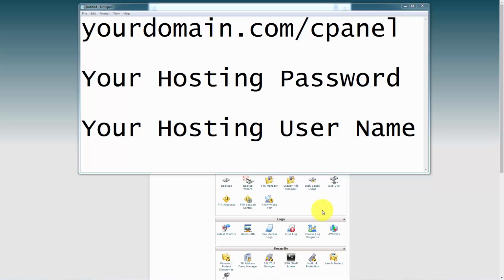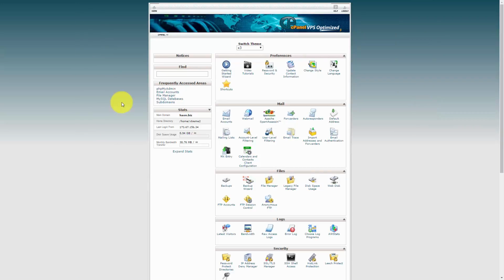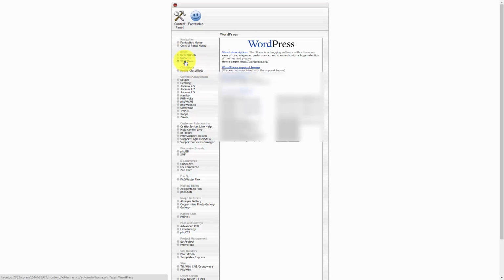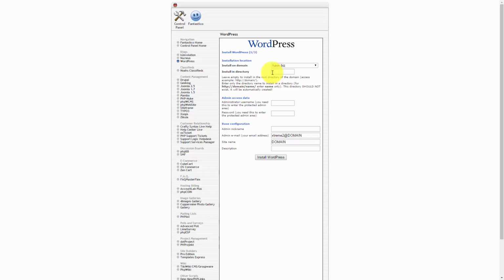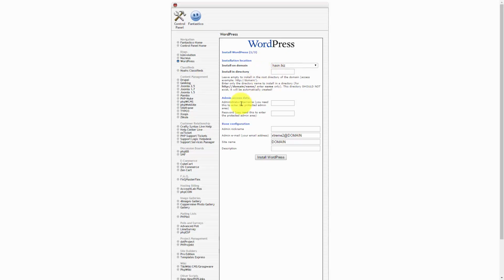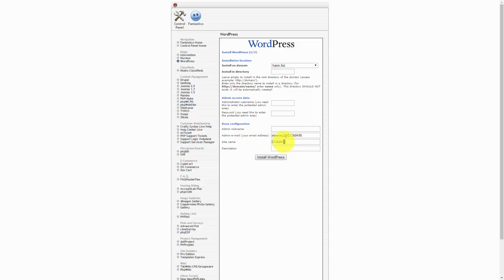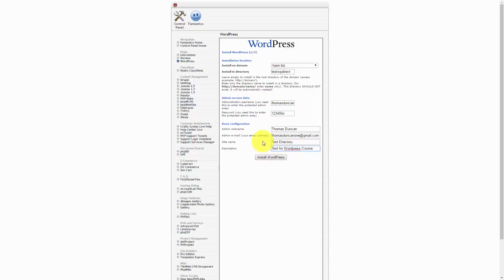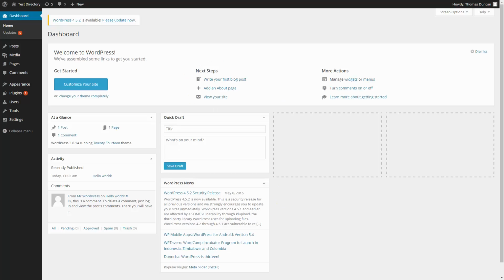0002 Cpanel Installation